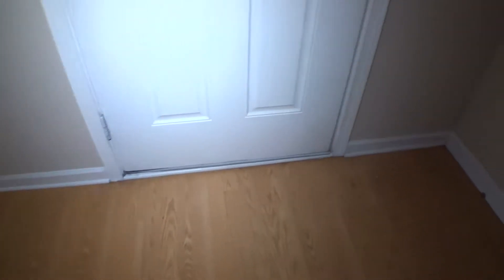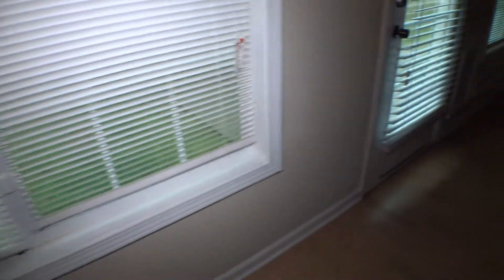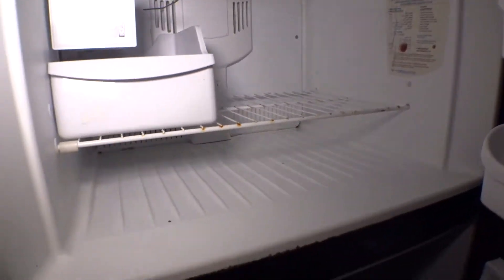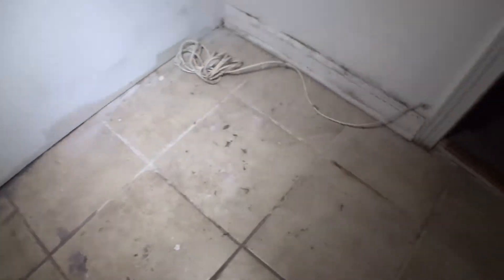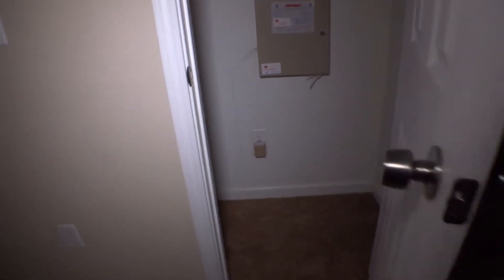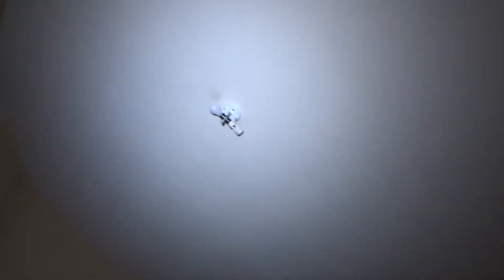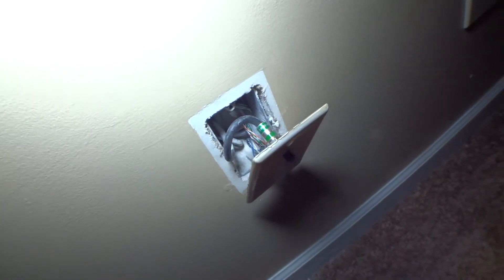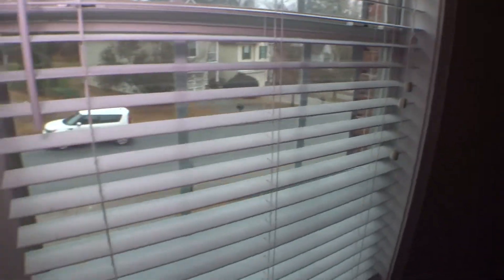769 Shadow Lake Dr, MO, Interior, 022818